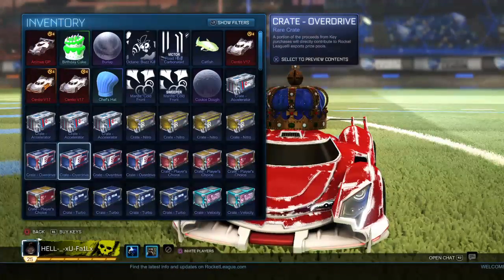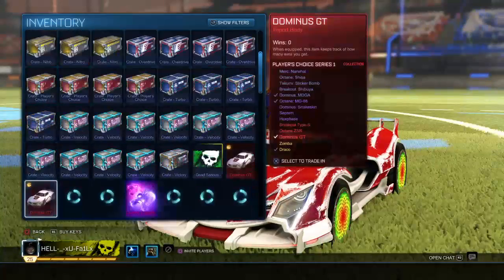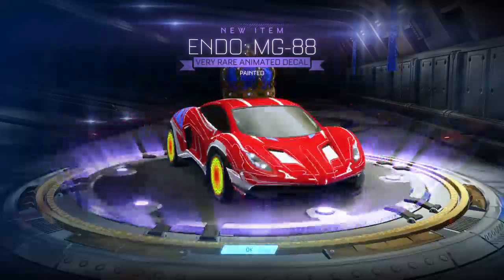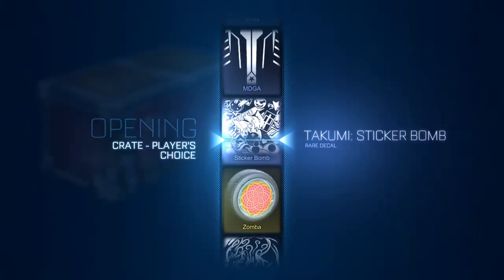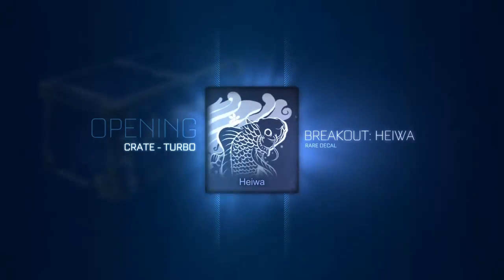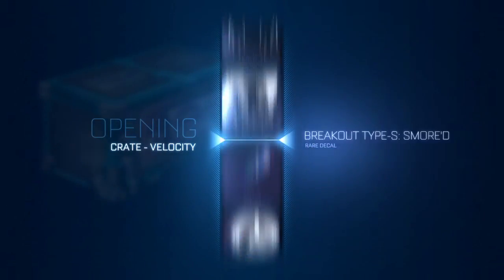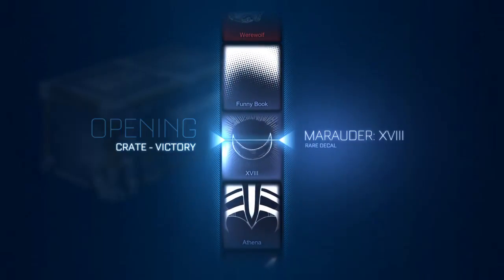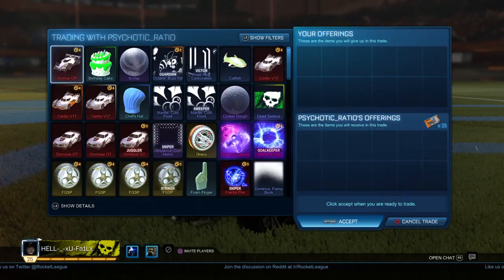Rocket leauge crate opening ep.7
What’s up boys this is Hell bringing the best and upcoming rocket league videos. I go live every day at 5pm central time. If not I will notify. Other than that welcome to the Exotic crew. Have a great day.